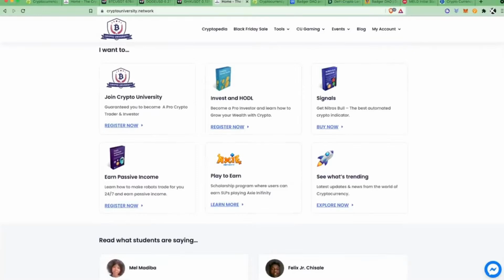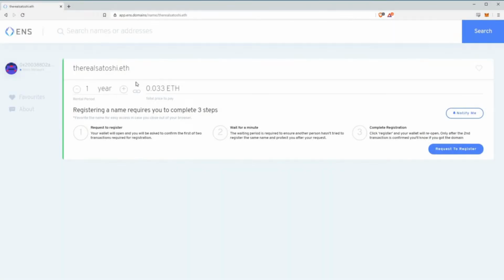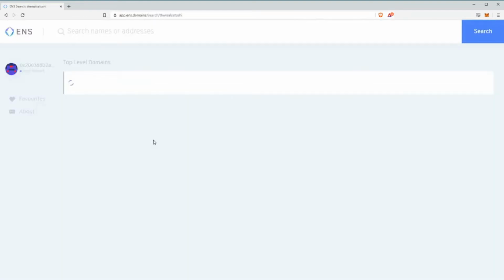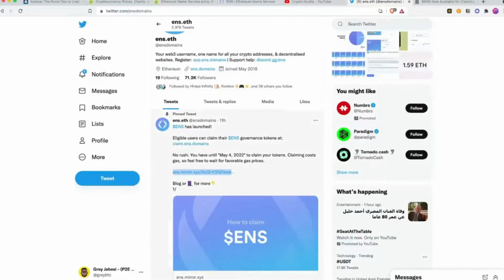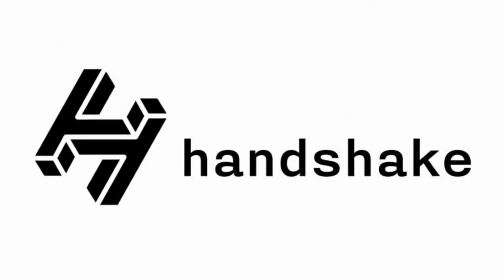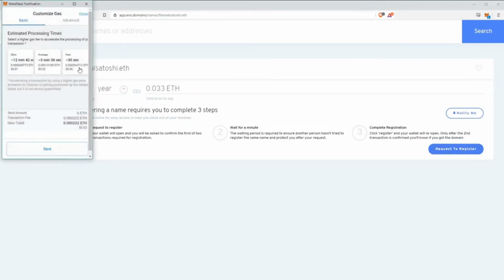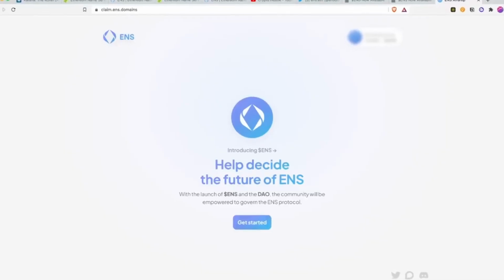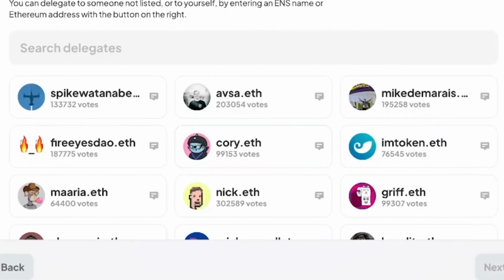$ENS & .ETH Starter Guide - The Ethereum Name Service Explained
$ENS & .ETH Full Guide -  The Ethereum Name Service.  In this video, we cover the Ethereum name service known as $ENS and gives a wallet address .ETH.  If you use crypto, a .ETH wallet makes transactions easier and removes risk of mis-typing a wallet address.  Get the full breakdown in our video.

⏱️⏱️VIDEO CHAPTERS⏱️⏱️
0:00 -
1:20 -
2:56 -
4:24 -
5:08 -